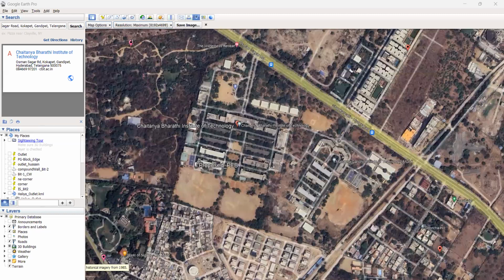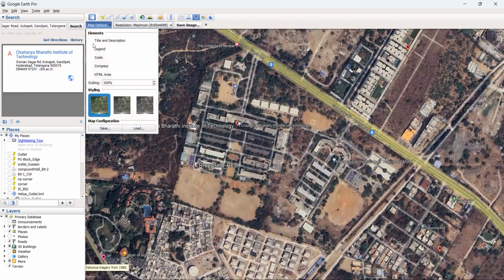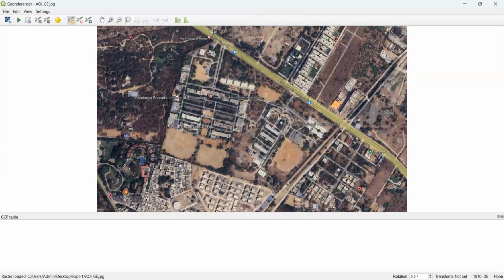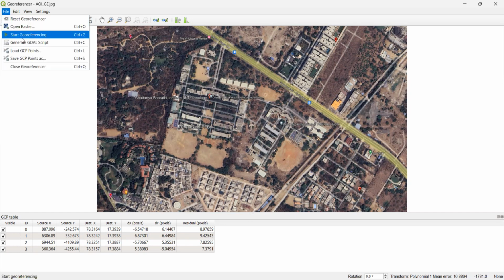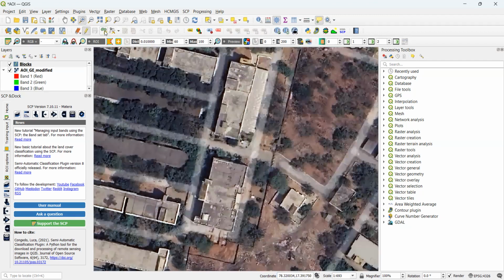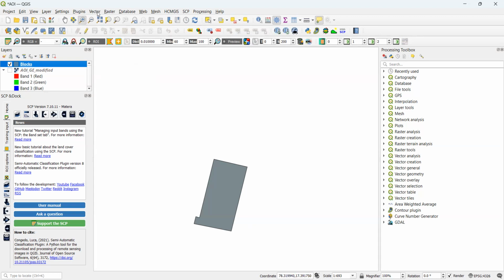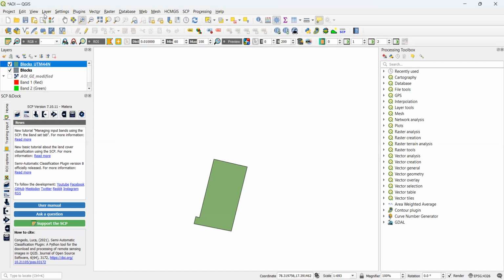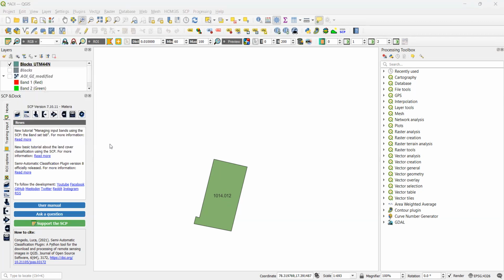preparation of toposheets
This video underlines the brief procedure to create toposheets.

Step 1: Import imagery from Google Earth
Step 2: Georeferencing in QGIS.
Step 3: Digitization in QGIS.
Step 4: Compose a map in QGIS.